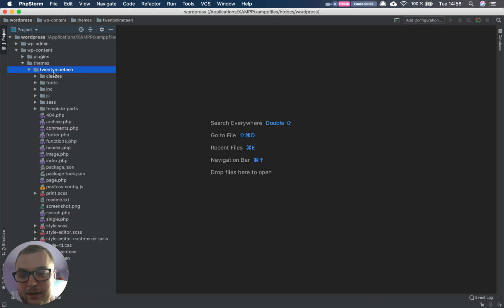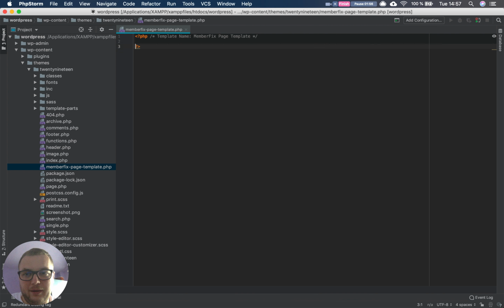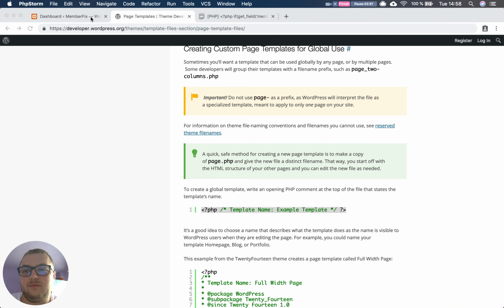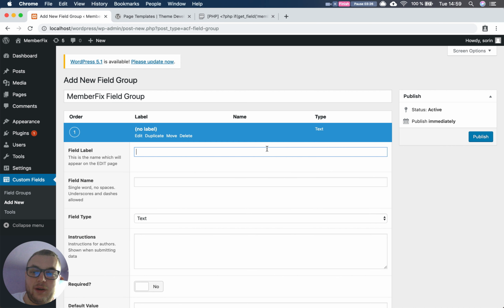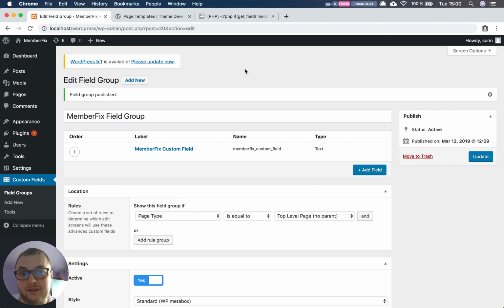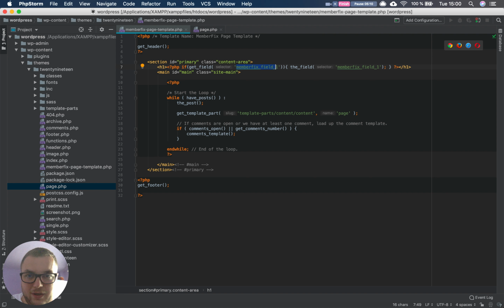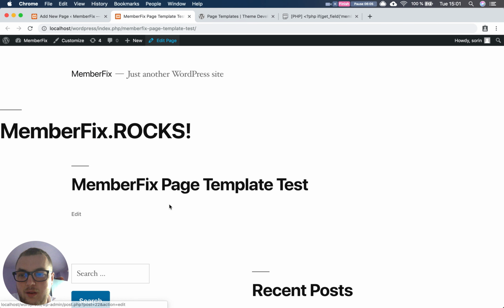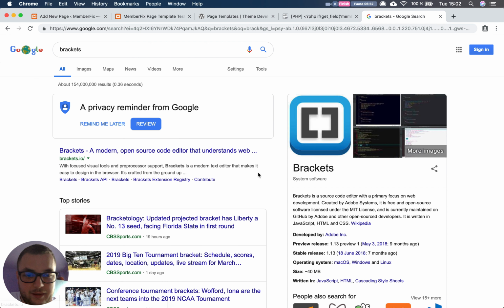How (and why) to use WordPress Page Templates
In this video our MemberFix Tech, Sorin explains how to use WordPress page templates to save time on repetitive tasks when you work on your pages in WordPress.

For example, if you recreate the same type of page over and over and the only thing that really changes are some of the items on the page, it doesn't make sense to recreate that page from scratch. Rather, you're better off using a page template and adding it to your child theme with some custom fields.

This way you can save time and also make the process of adding and modifying each page easier for you and your team.

Sorin also takes you through the difference between working with a page template and a page builder (such as Elementor, Divi, Beaver Builder, etc.) and when to use each.